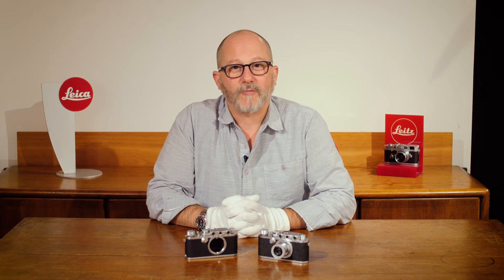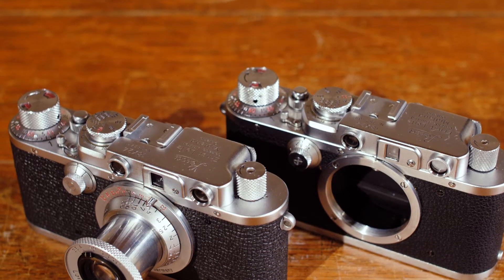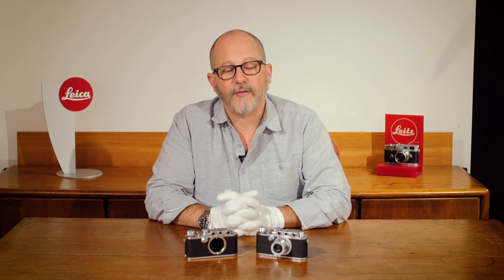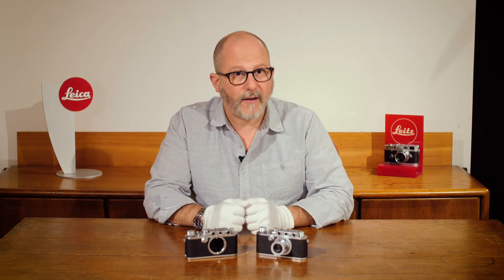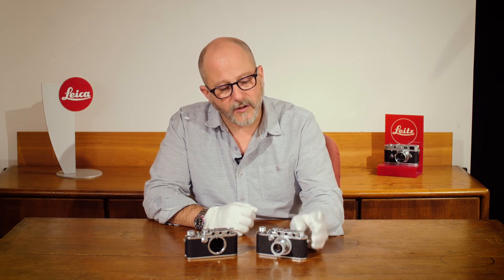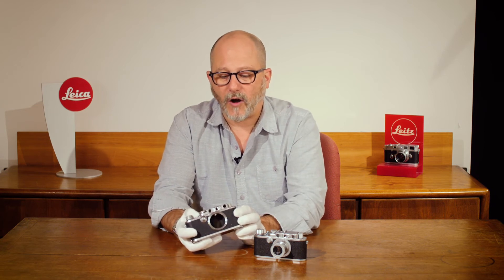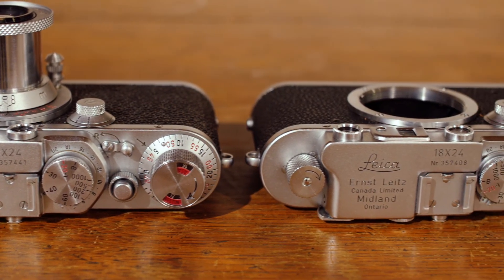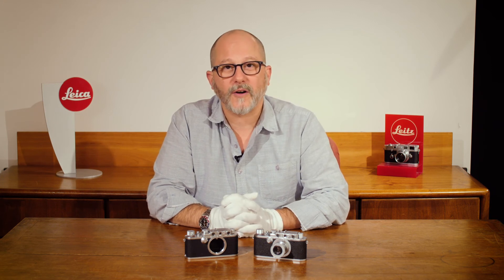Leica 72 Camera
Designed for filmstrip and archival work, the half-frame Leica 72 enables the user to get 72 images from a roll of 36-exposure film. Less than 200 cameras were made between 1950 and 1963, making it one of the rarest production screw mount Leica cameras. This camera was made toward the end of that run – nine copies from the last. A magnificent camera set.

Discover something new, obtain that perfect item to complete your system or collection: